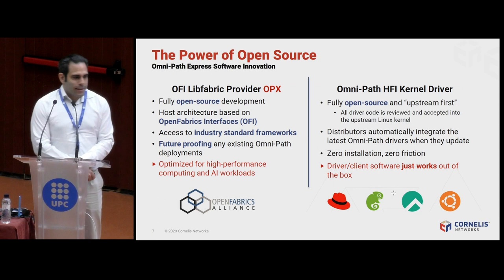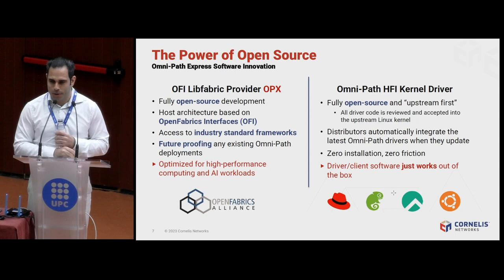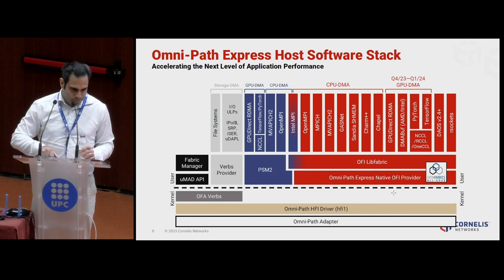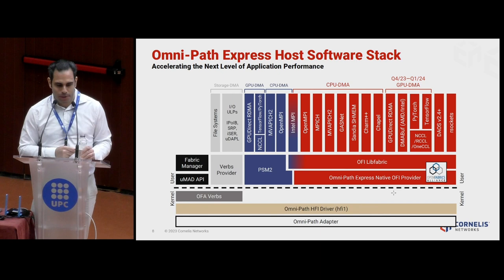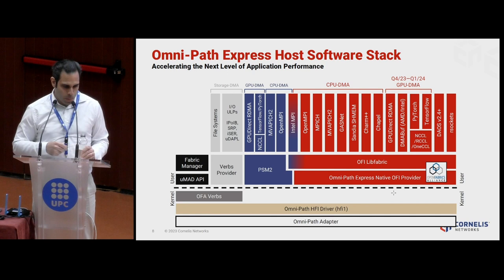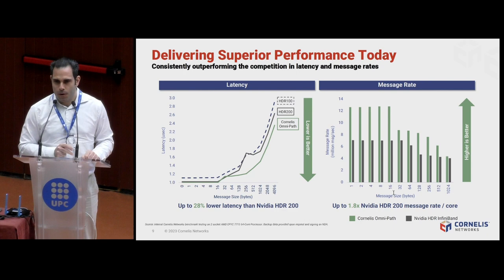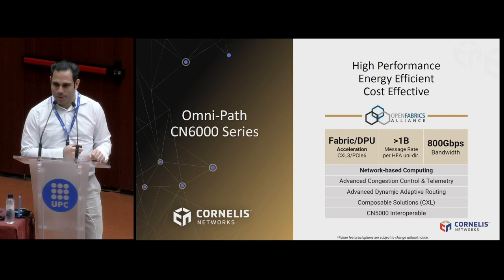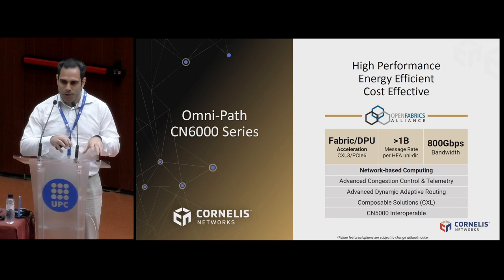17th RES Users Conference JURES23 — Cornelis Networks Sponsor Talk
Sponsored Talk provided by Cornelins Networks at the 17th RES Users Conference on 13th and 14th September in Barcelona.

The Spanish Supercomputing Network (RES, from Red Española de Supercomputación), established in 2007 by the Spanish Ministry of Science and Education, is a Unique Scientific and Technical Infrastructure (ICTS) distributed throughout Spain, composed of 14 nodes interconnected with high-speed networks. The RES mission is to offer computing, data management and artificial intelligence services and resources to support the development of top-quality, cutting-edge and highly-innovative research projects, made available to the scientific community through competitive calls based on the scientific excellence of the proposals received.